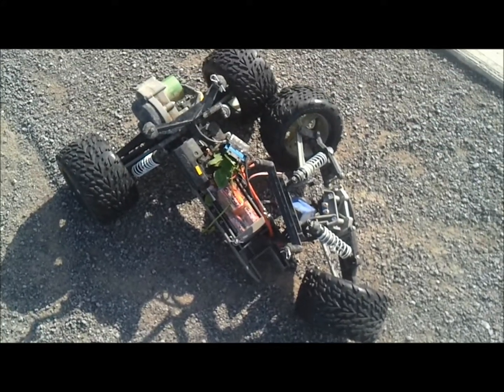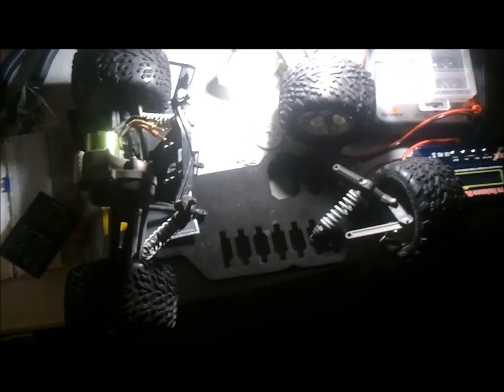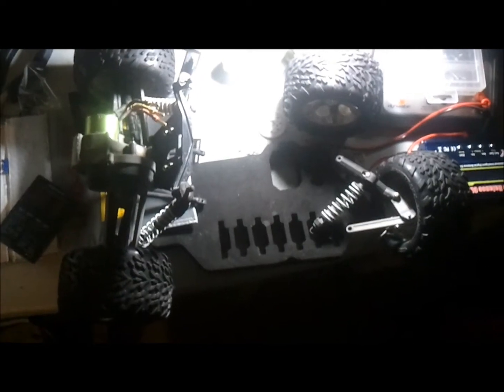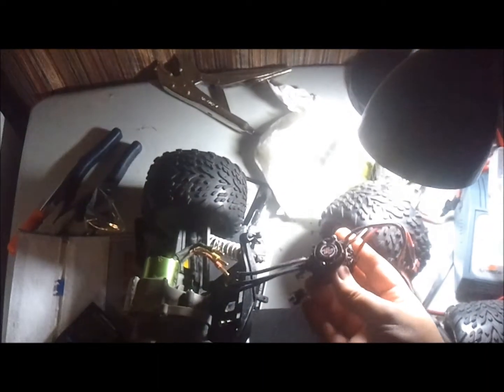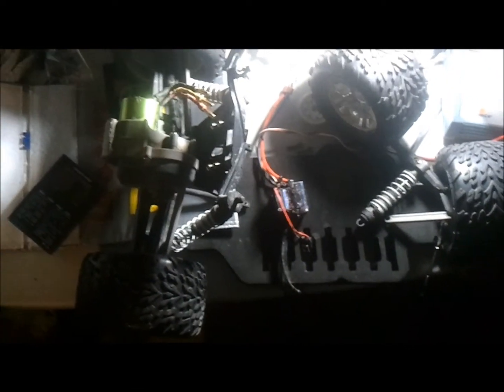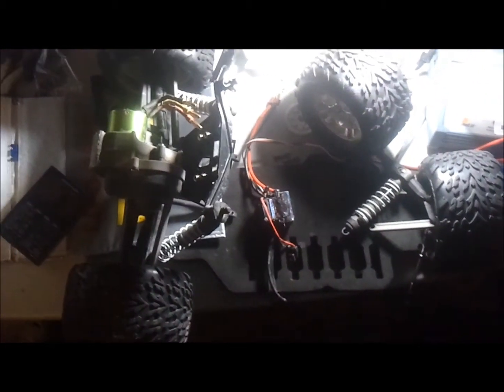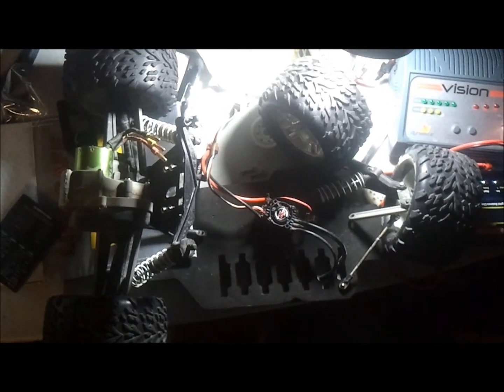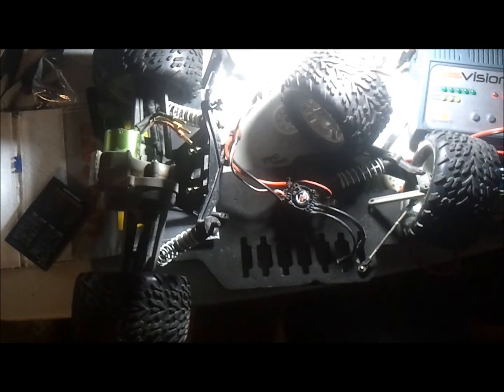Traxxas Stampede 35A HobbyWing Ezrun ESC 3650 3500KV Tacon Follow Up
My follow up video for the Hobbywing 35A Ezrun ESC and Tacon 3500KV combo in my Traxxas Stampede.  I took this after using the system for about 5-6 months.